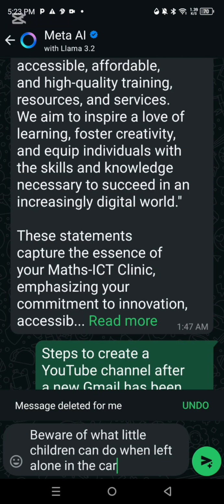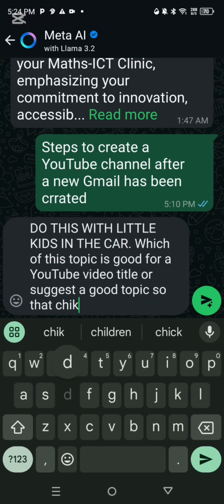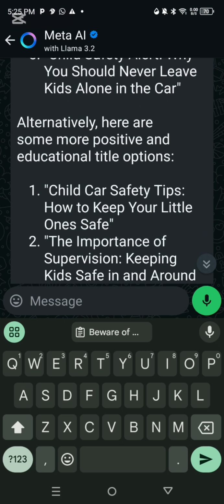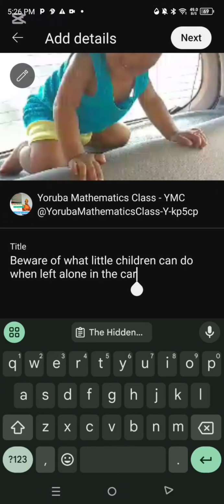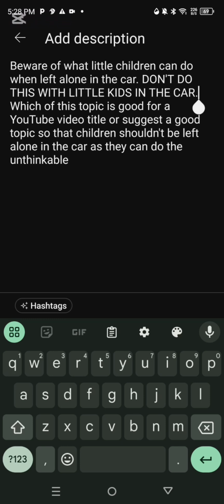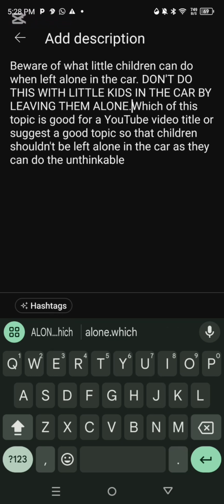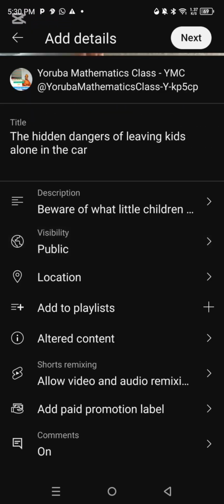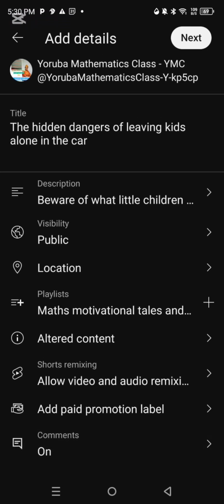How to create YouTube videos with AI: Easy AI video creation for beginners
Want to create viral YouTube videos without expensive gear or hours of editing? In this video, I’ll show you how to make YouTube videos with AI—fast, easy, and professional! Whether you’re a beginner or a content creator looking to automate your workflow, this guide will help you leverage AI tools for YouTube to boost productivity and engagement.

What You’ll Learn in This Video:

✅ Best AI tools for video creation (D-ID, CapCut, VivaVideo, and more)
✅ How to generate AI avatars and voiceovers for YouTube content
✅ AI-powered scriptwriting and editing for faster content production
✅ How to create engaging thumbnails & titles with AI for more clicks
✅ Tips for monetizing AI-generated videos on YouTube

🚀 Make Your Content Stand Out with AI! 🚀
With AI-driven tools, you can create stunning YouTube videos, shorts, and animations in minutes—no advanced skills needed! If you're into AI content creation, faceless YouTube channels, edutainment, or skit-based learning, this tutorial is for you!